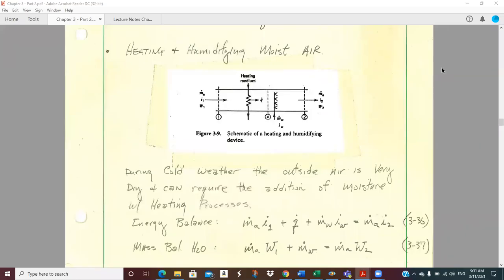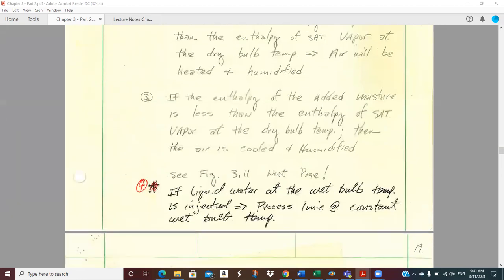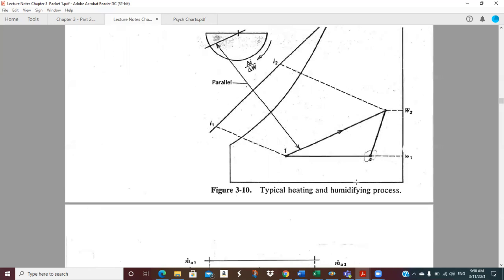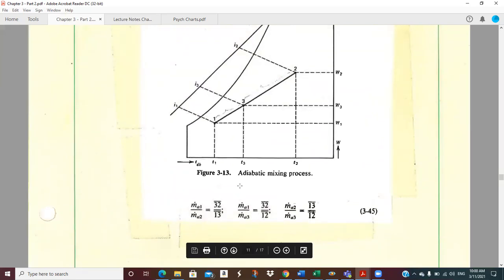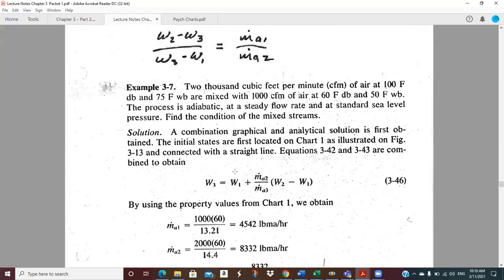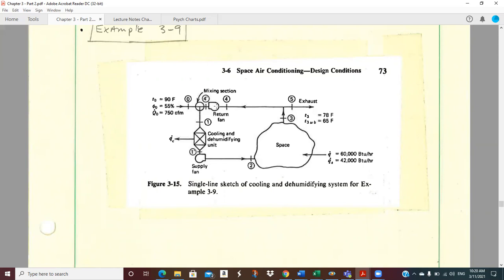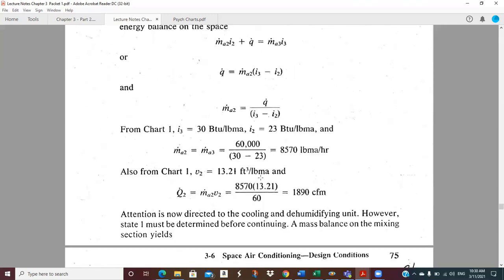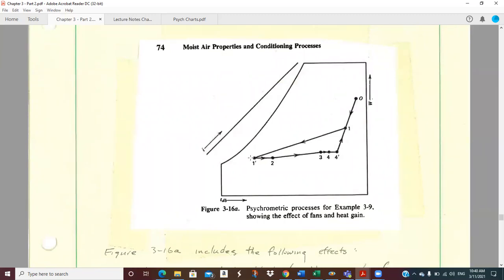ME 4220 Mar 11 2021 Lecture Psychrometrics Continued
Psychcrometrics discussion continued.